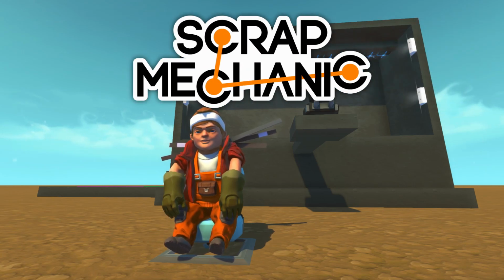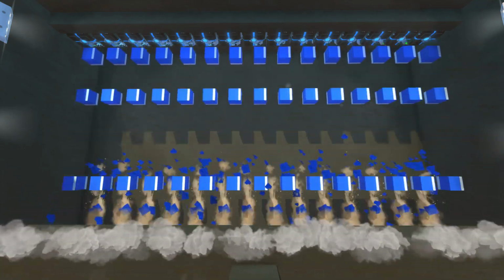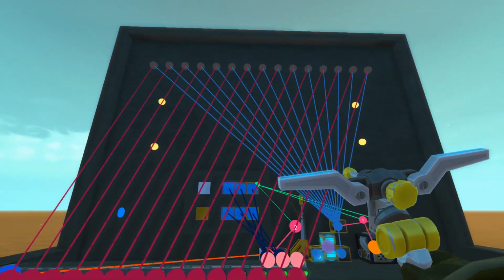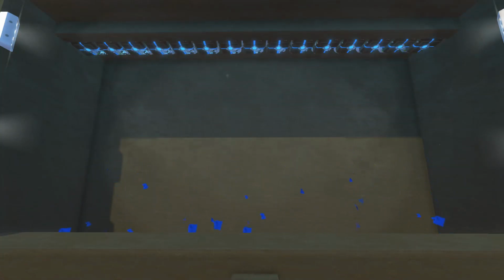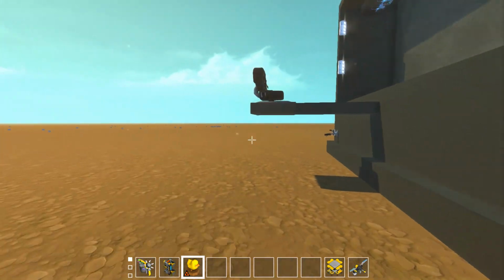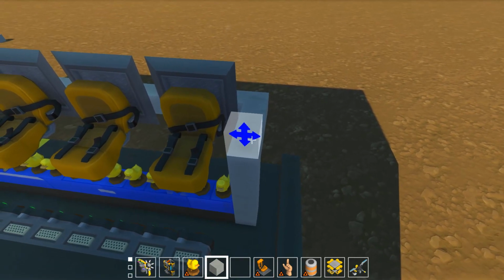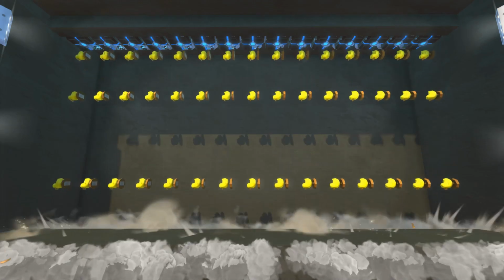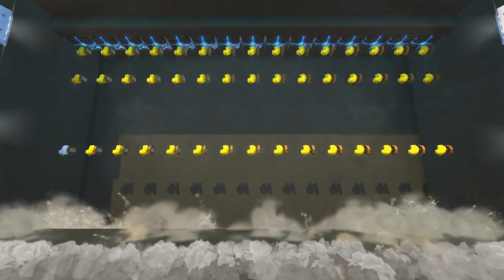Kinetic Waterfall Machine! - Scrap Mechanic Creations! - Episode 190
A kinetic waterfall machine that is very satisfying!

In today's episode of Scrap Mechanic Creations! we're back with an interesting kinetic waterfall machine! Using modded part spawners, we're able to create a satisfying water fall effect!

- WORKSHOP -
Kinetic Waterfall Machine

- THE GAME -
Scrap Mechanic